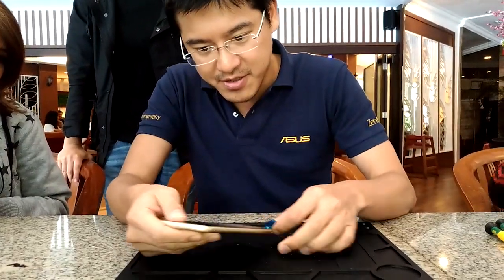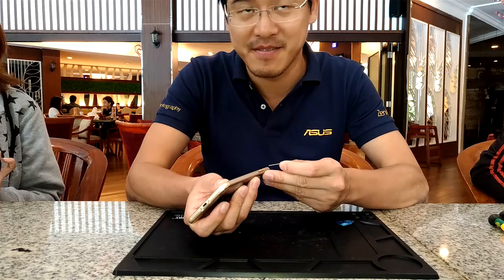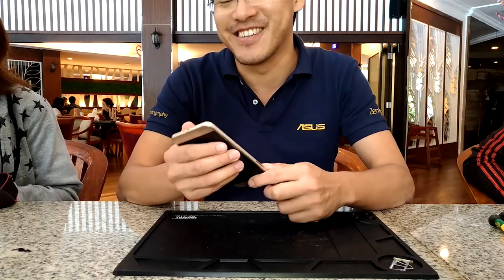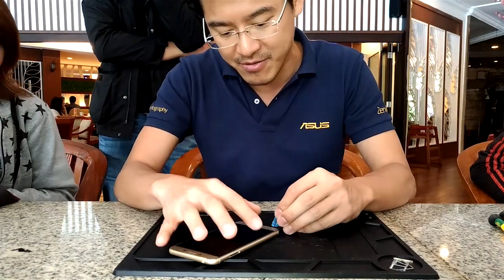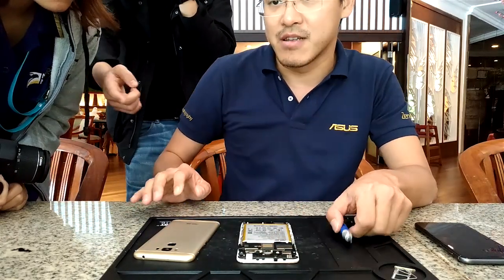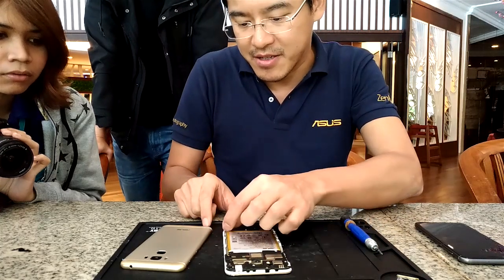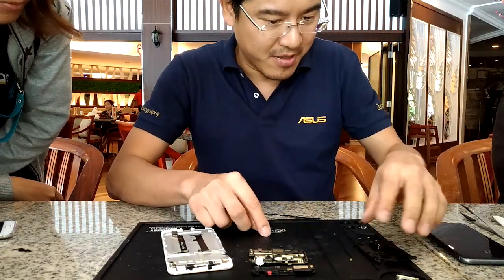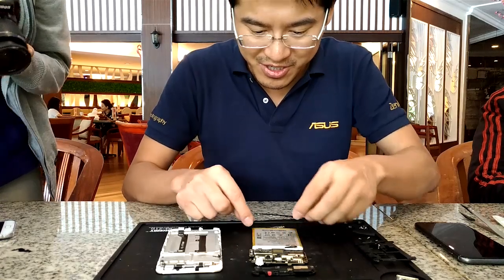Bongkar ASUS Zenfone 3 Max ZC553KL Bersama Benjamin Yeh | Disassembly ASUS Zenfone 3 Max ZC553KL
Tim jagatgadget.com berkesempatan untuk bertemu dengan Benjamin Yeh, Regional Director ASUS South East Asia Division 1. Beliau menunjukan cara membongkar ASUS Zenfone 3 ZC553KL dan menjelaskan komponen-komponen  yang ada di dalam perangkat tersebut.